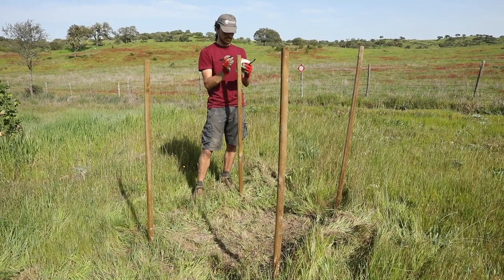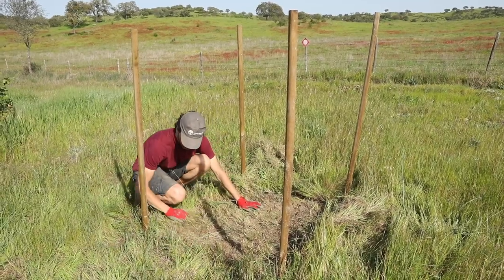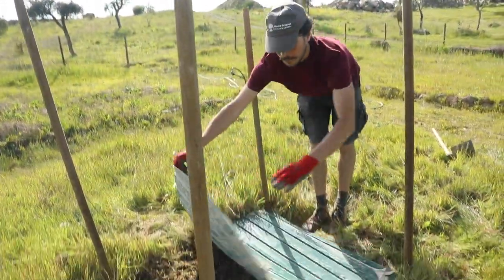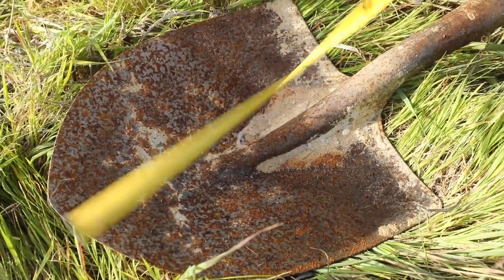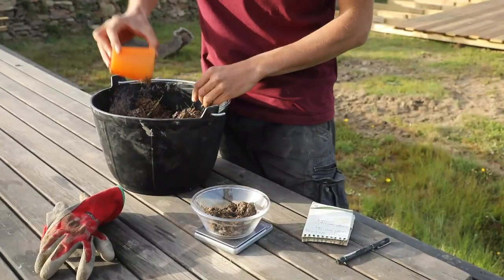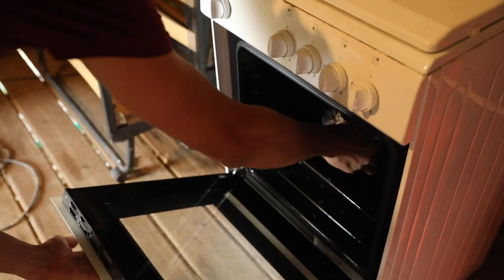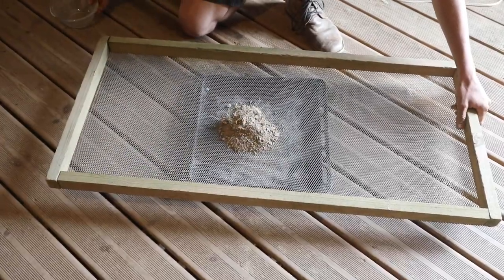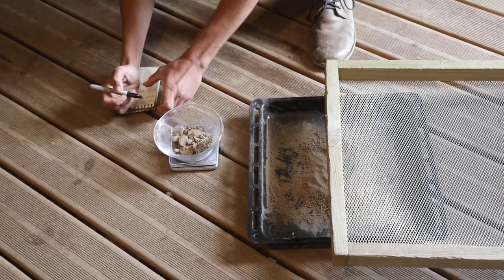Indicator 7A - Water Retention (Holding Capacity)